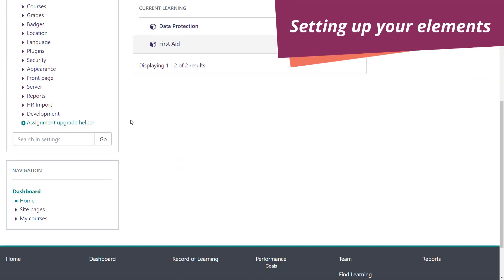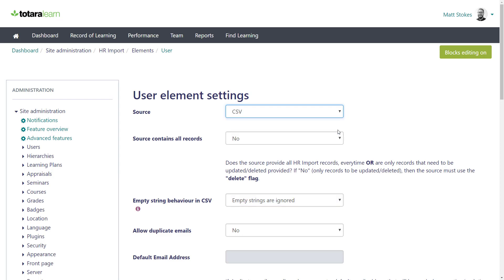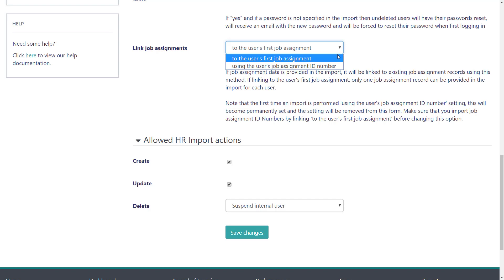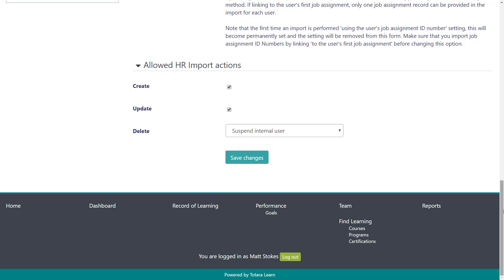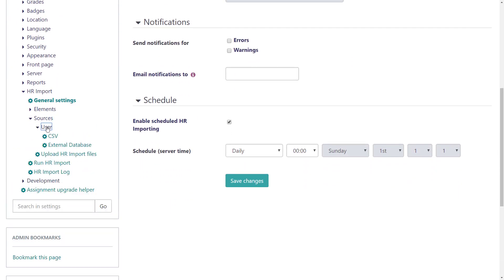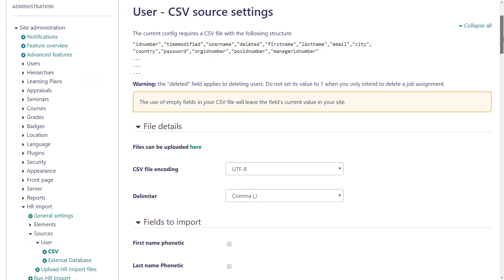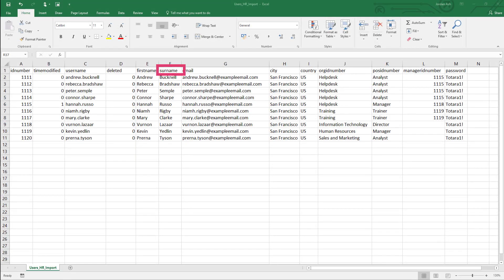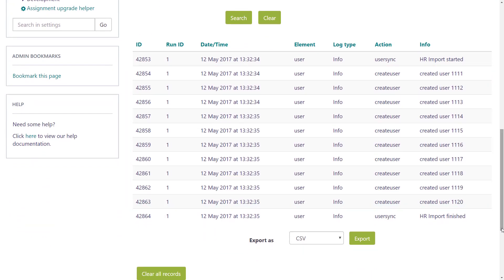Adding users via HR import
Want to learn more about adding users via HR import? You can find this video and many other learning resources in the creating users course on the Totara Academy.

Alternatively you can read more in our help documentation for HR import.